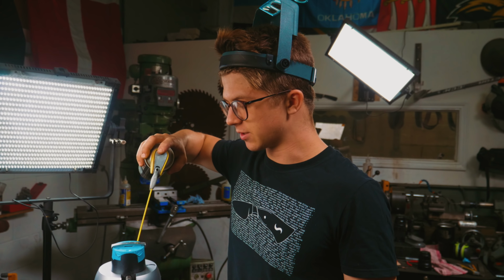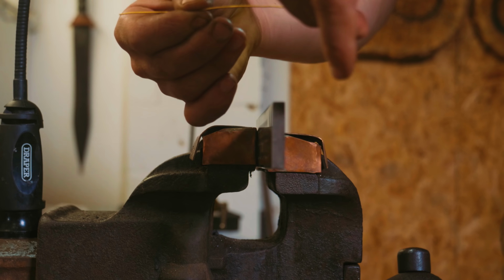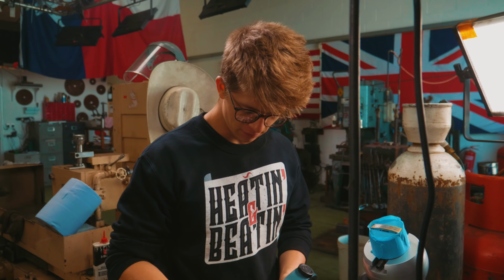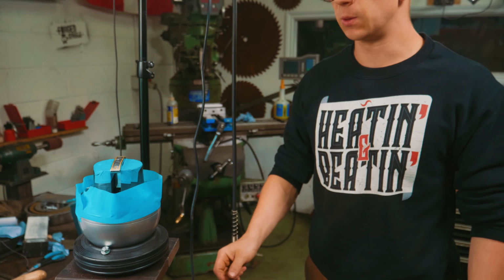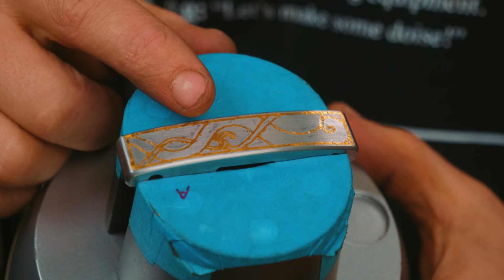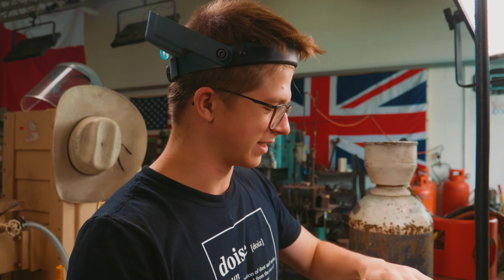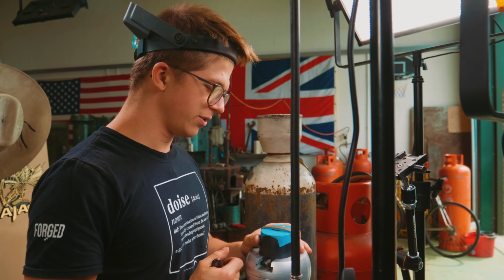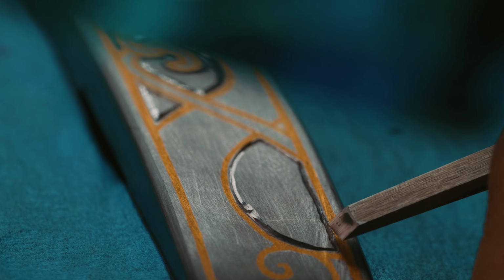MAKING A VIKING SWORD!!! Part 14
SD CARD